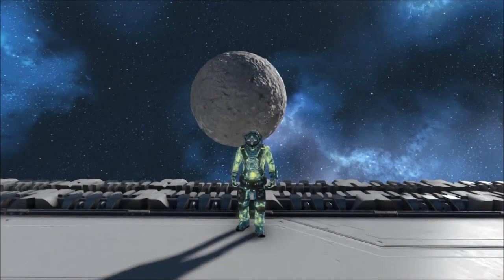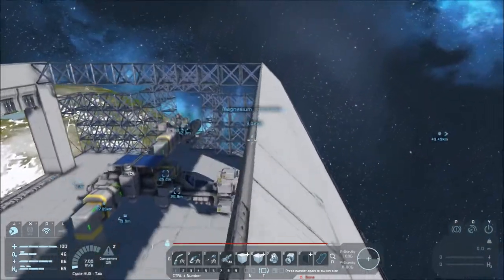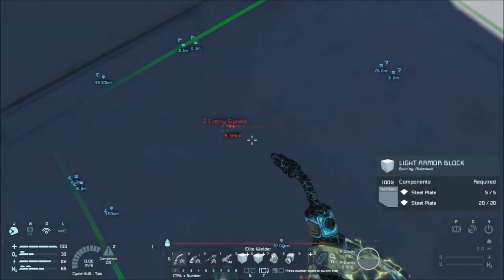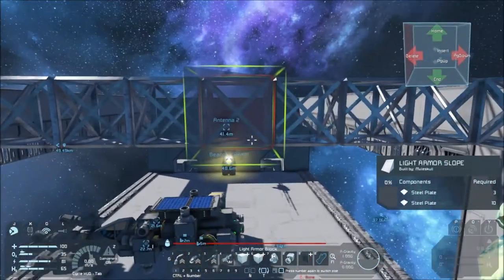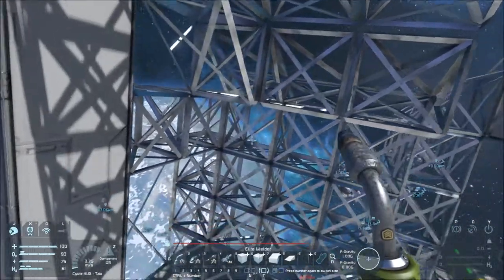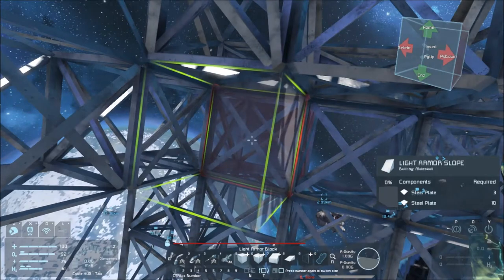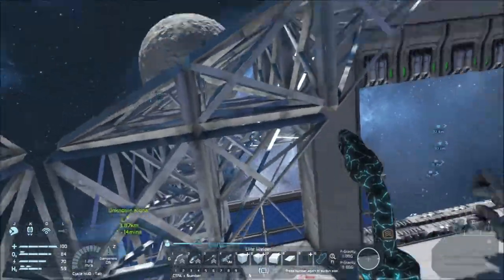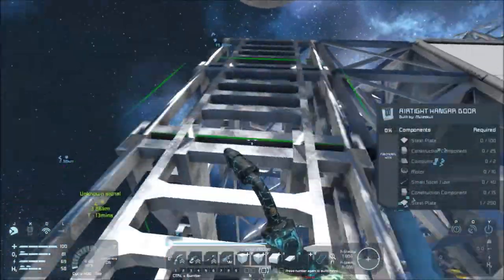Let's Play Space Engineers Ep. 90 - I'm Bad At Corners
Let's Play Space Engineers Beta! This game is currently under development. Rise above the other asses and become a Mule today! It's Free!

Get Space Engineers on Steam Early Access!

Intro By Muleskull

Music Credits
Track: Foundation by Vibe Tracks